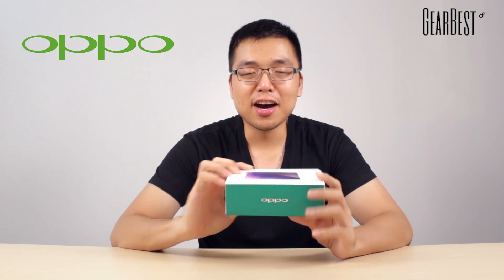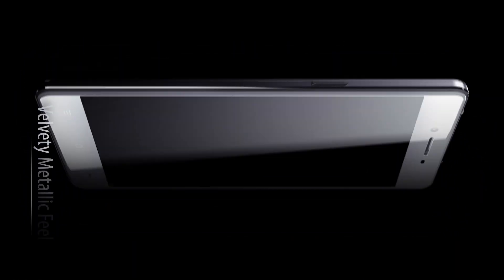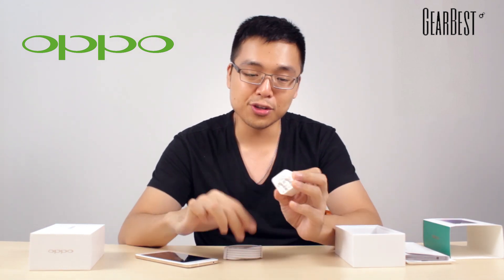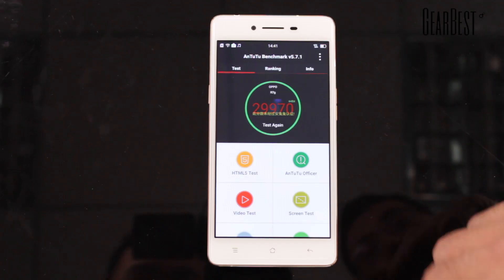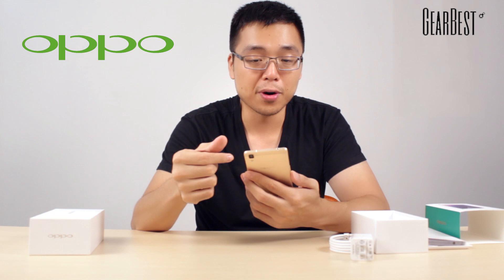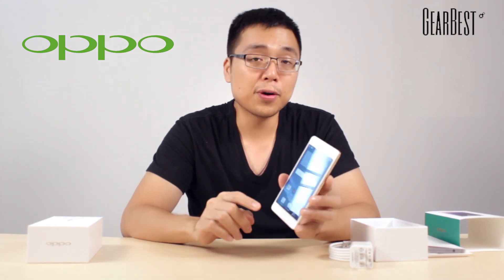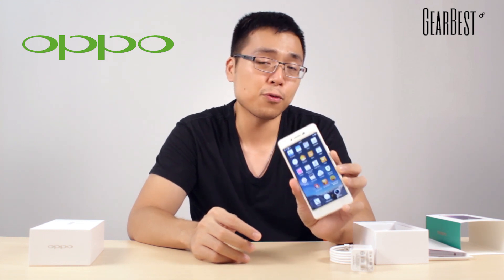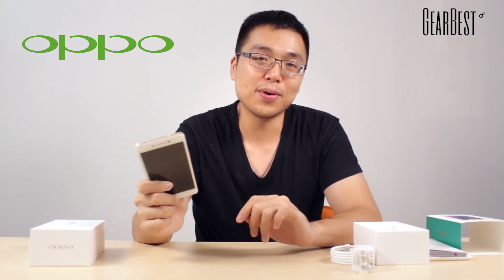OPPO R7 4G Smartphone- Gearbest.com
Description:
Display: 5.0 inch 2.5D FHD Screen, Multi-touch, Capacitive Screen, Gorilla Glass 3 (Support for Gloved and Wet Touch Input)
CPU: Qualcomm MSM8939 Octa-core
GPU: Adreno 405
System: Android 5.1
RAM + ROM: 3GB RAM + 16GB ROM
Camera: Rear camera 13-megapixel 3M2 with ISOCELL technology, f/2.2 + front camera 8-megapixel OV8858, f/2.4
Sensors: Distance sensor/Light sensor/G-sensor/E-compass/E-Gyro
OTG: Yes
Bluetooth: 4.0
GPS: Yes
SIM Card: Dual SIM dual standby, Micro-SIM Card and Nano-SIM Card
Network:
2G: GSM 850/900/1800/1900MHz
3G: WCDMA 850/900/1900/2100MHz
4G: FDD-LTE 700/850/900/1800/2100/2600MHz